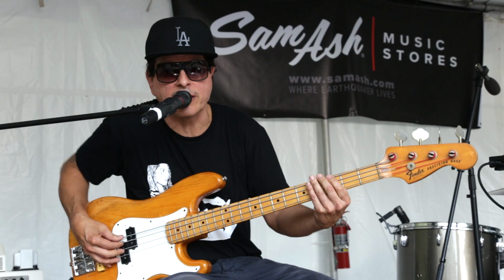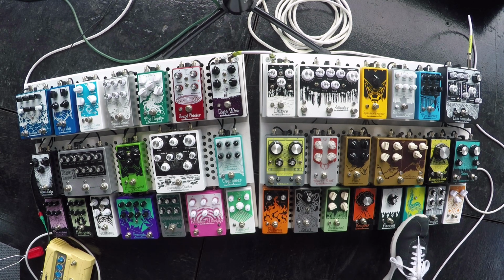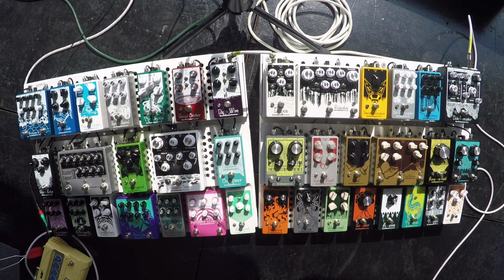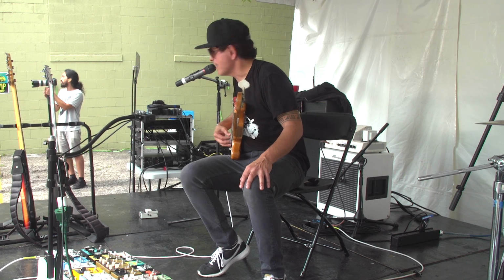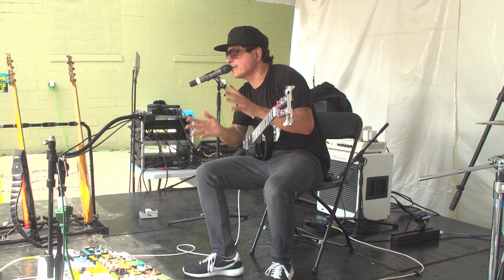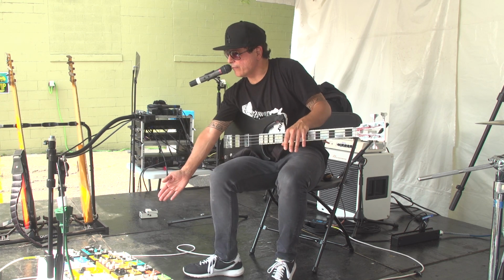Juan Alderete bass demo at EarthQuaker Day 2018 | EarthQuaker Devices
"This is how you do it. The more you stack, the further out you get." In this EarthQuakerDay2018 clip, Juan Alderete hits the subs on the SamAsh Music stage hard with the Bit Commander, has some fun with Avalanche Run's "secret" ring-modulator setting, and explains how he uses pedals as compositional tools when writing music.

Juan Alderete de la Peña has been playing bass for over thirty years and has become one of the most well-respected players in the industry.

In 1985, Juan met renowned guitarist Paul Gilbert and the two started the ground-breaking metal outfit, Racer X. The band released two studio albums (1986’s Street Lethal and 1987’s Second Heat, both on Shrapnel Records), both of which showcased the band’s incredible speed, dexterity and skill in what many have dubbed “shred metal.”  After releasing couple of live records,  the members of Racer X went their separate ways in 1988, but reformed eleven years later, recording Technical Difficulties (Universal) and touring throughout Japan where the album reached gold status.  Most recently, in 2009, the band did a one-off performance at Anaheim’s annual National Association of Music Merchants (NAMM) convention.

After returning to college and receiving his Bachelor of Arts degree in English literature, Juan was approached in 2003 by Omar Rodriguez Lopez of The Mars Volta to be the touring bassist for the run of the band’s debut album, De-Loused in the Comatorium.  After a successful, year-long tour, Juan became a permanent member of the group and went on to record The Mars Volta’s landmark second album, Frances the Mute (Universal).  It was this album that inspired Bass Player Magazine’s editors to put Juan on the cover of their March, 2005 issue.

In 2016, Juan will debut a new project called Halo Orbit. The band consists of Juan, suGar (Buffalo Daughter, Metal Chicks) and Mark Guiliana (Mehliana, David Bowie) and has guest vocals by Del The Funky Homosapien and Lisa Papineau (Big Sir, Air, M83). Juan is also providing bass for Juliette Lewis on her 2016 tour along with Brad Wilk from Rage Against The Machine on drums.